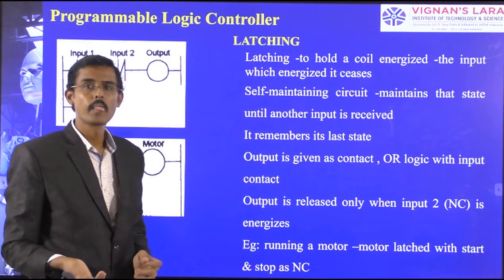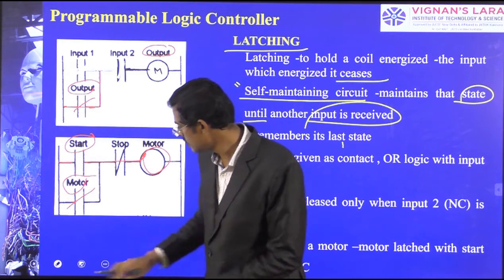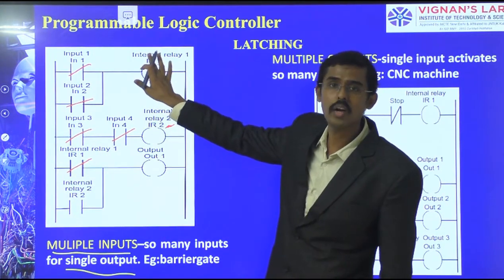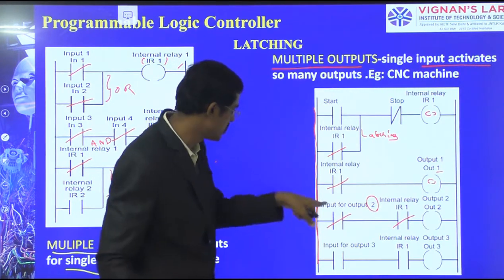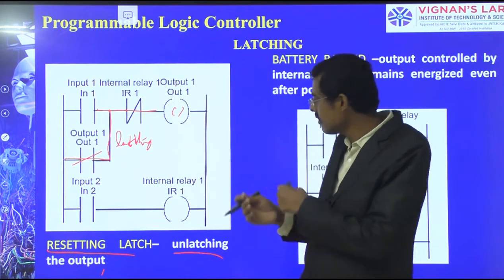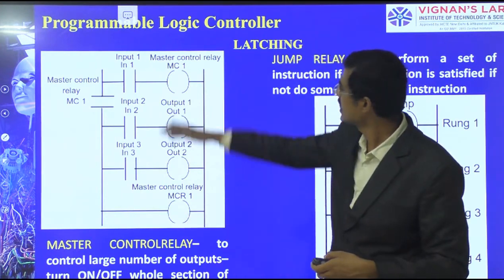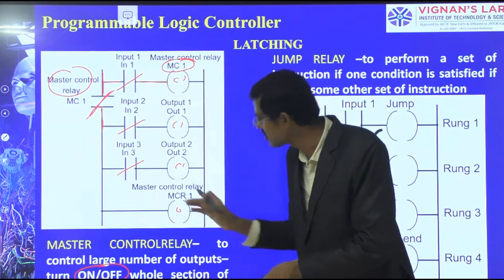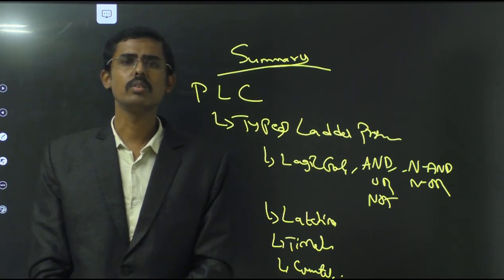Mechatronics-Unit 6: Class2-JNTUK- PLC-Ladder Program-LOGIC GATES: LATCHING, MASTER CONTROL, JUMP